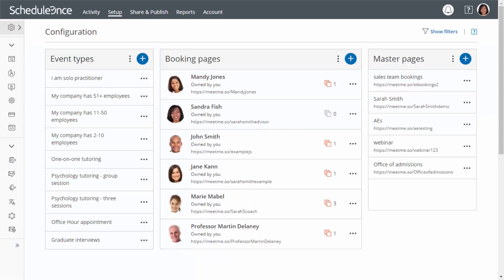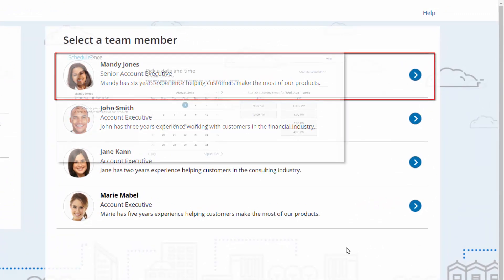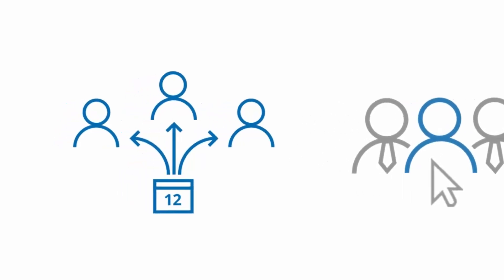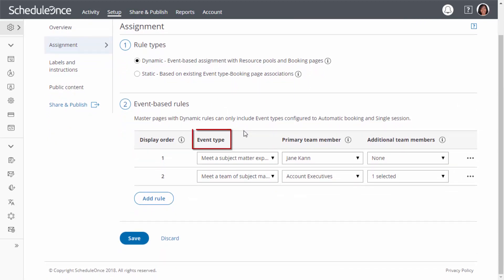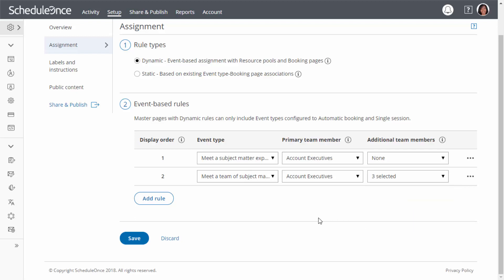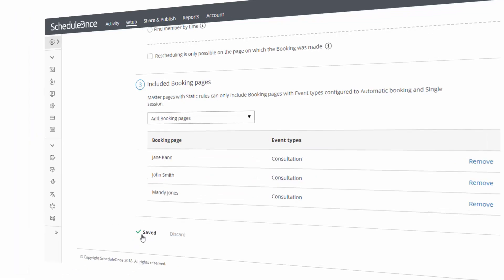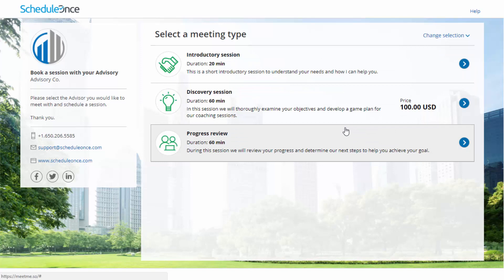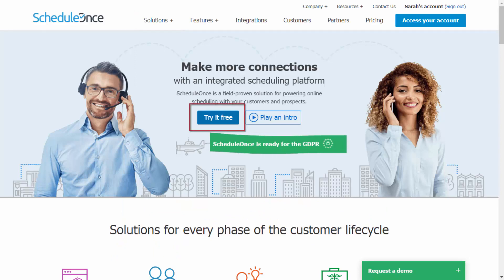ScheduleOnce - Introduction to Master pages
Master pages enable advanced scheduling scenarios by providing a single point of access to multiple booking pages. With Master pages, you can provide multiple layers of choices to your customers when they book with you.